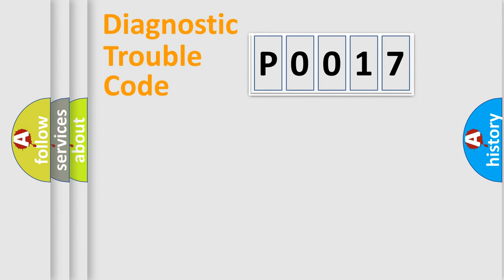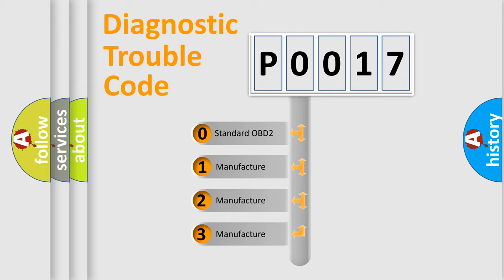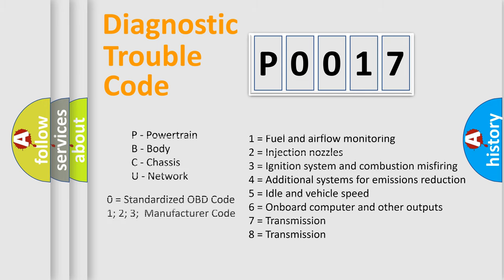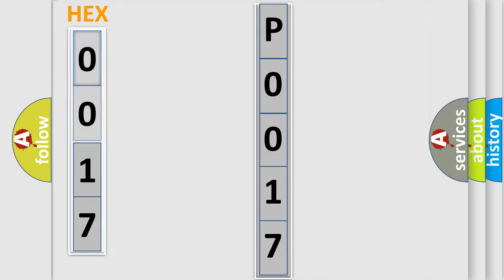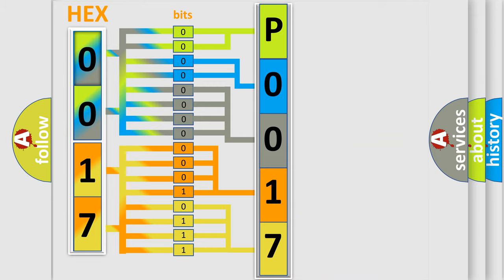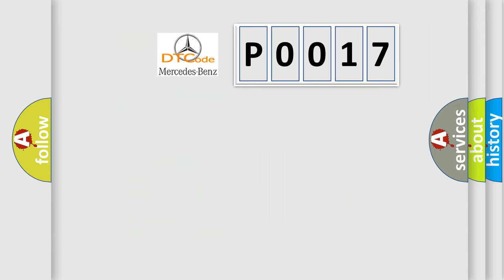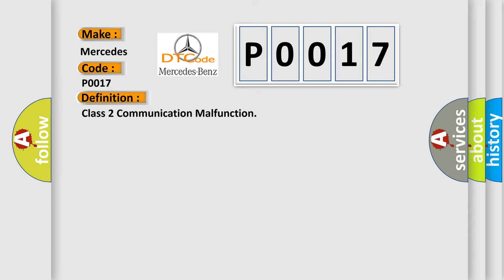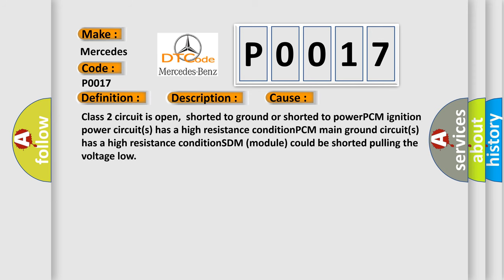DTC Mercedes-Benz P0017 Short Explanation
The video focuses on the basic Mercedes-Benz specific diagnostic error code.
Contents:
0:21 Basic DTC analysis according to OBD2 protocol standard.
1:48 Insight into programming
2:58 A diagnostically understandable description of the Diagnostic Trouble Code
3:05 Basic error definition

Make
Mercedes Benz
Code
P0017
Definition
Class 2 Communication Malfunction
Description
Modules connected to the Class 2 circuit monitor for serial data communications during normal vehicle operation  Operating information and commands are exchanged among the modules  When a module receives a message for a critical operating parameter,  the m
Cause
Class 2 circuit is open,  shorted to ground or shorted to powerPCM ignition power circuits has a high resistance conditionPCM main ground circuits has a high resistance conditionSDM module could be shorted pulling the voltage low